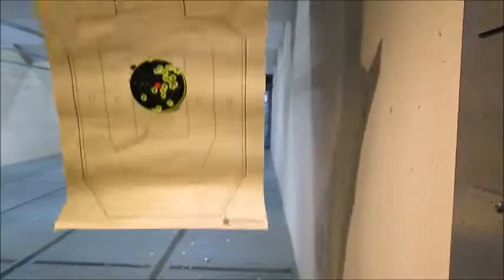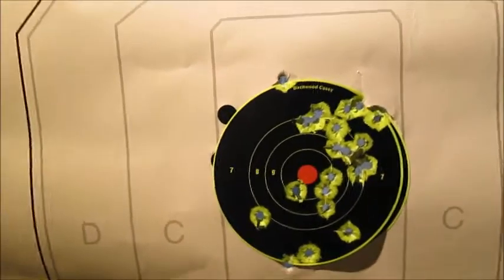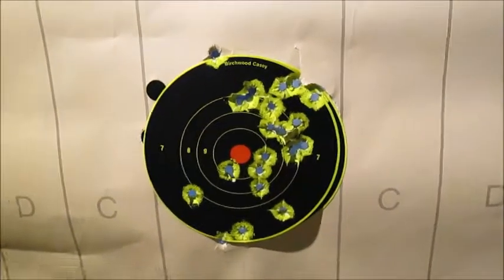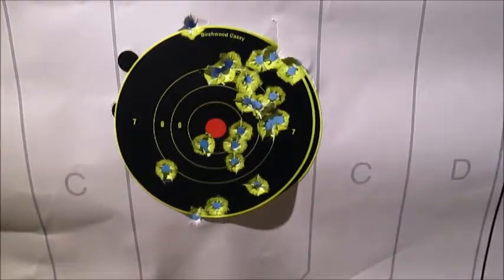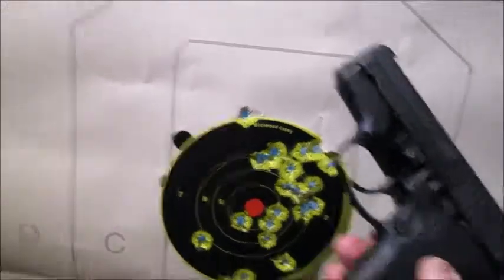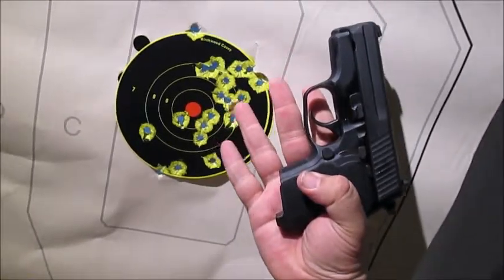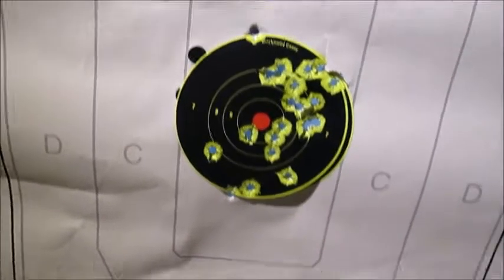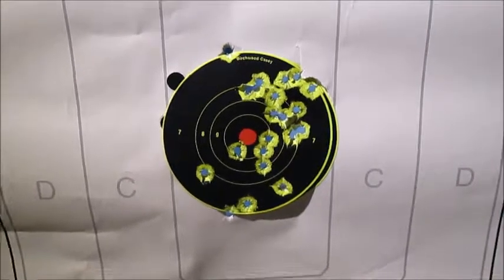40 S&W SIG 224 SAS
with 180 Winchester PDX1 BCHP at 15 yards